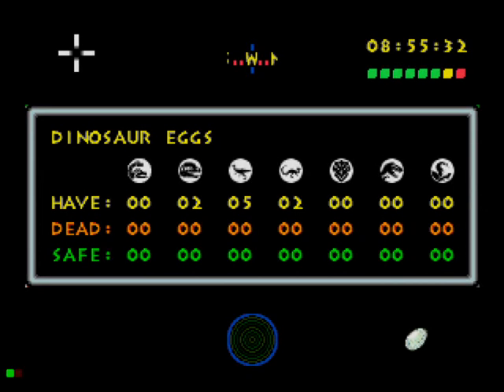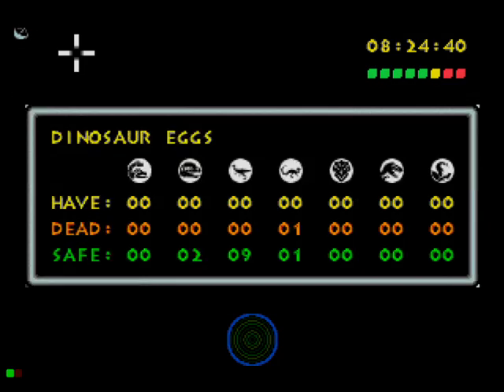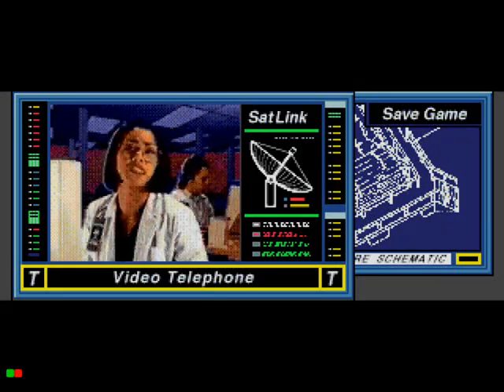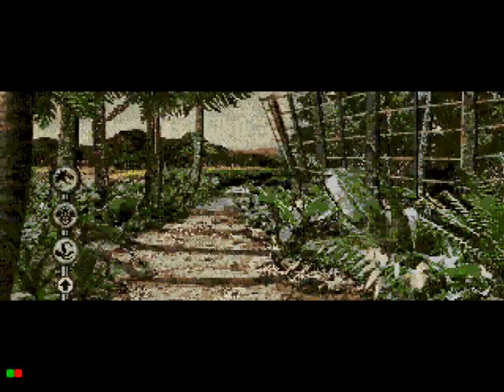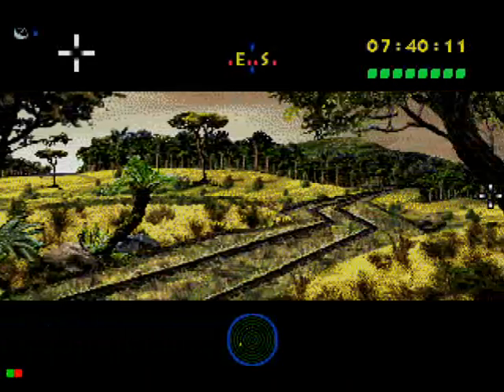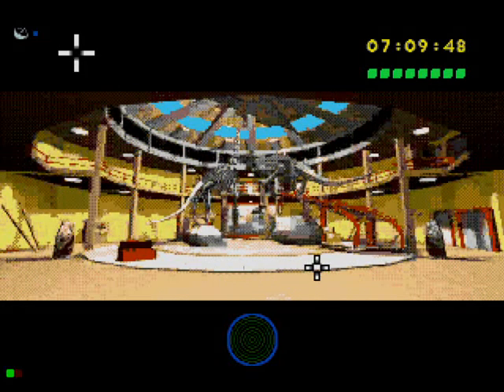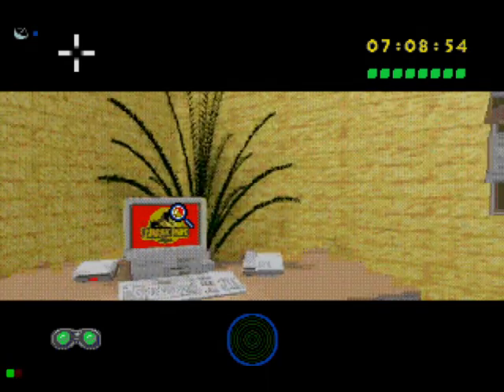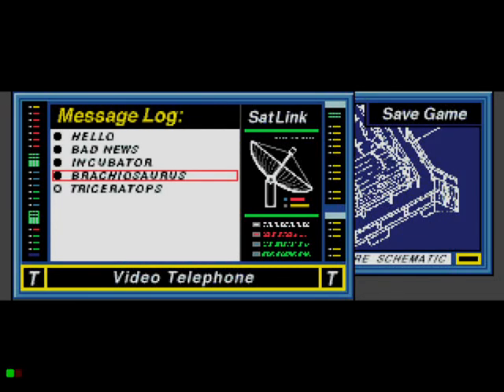Let's Play: Jurassic Park Sega CD (Part 2: Your first egg locations)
We picked up a few eggs, lost one in the process, and are continuing on through the game, returning back to the Triceretops area to see if we could figure out how to get the branch from the tree.